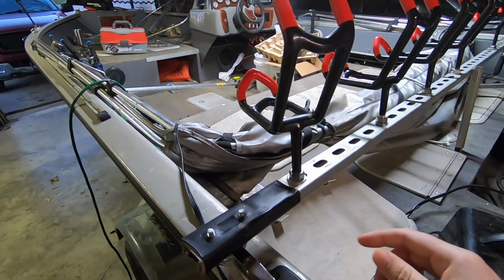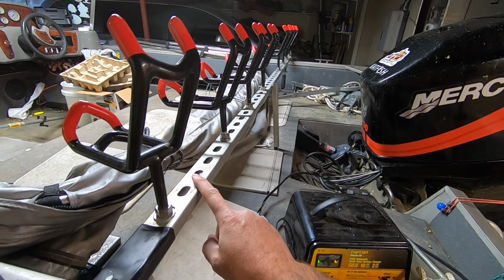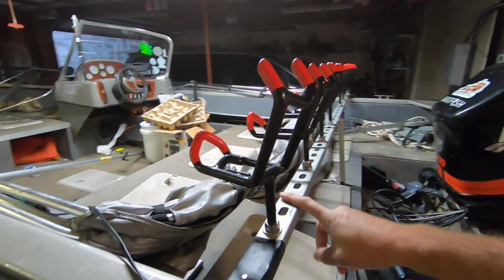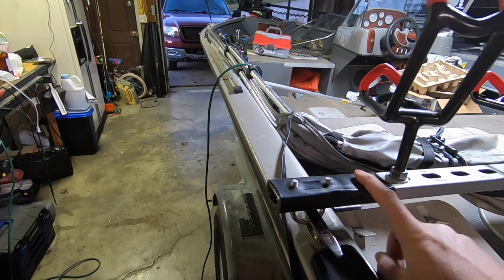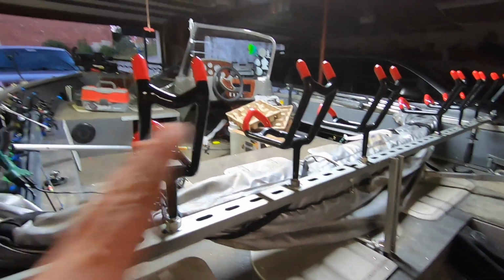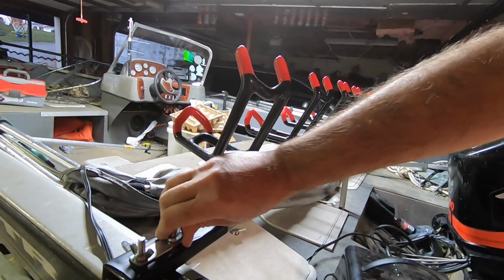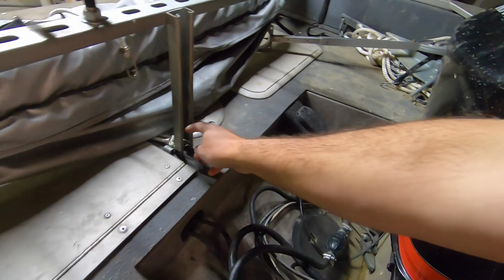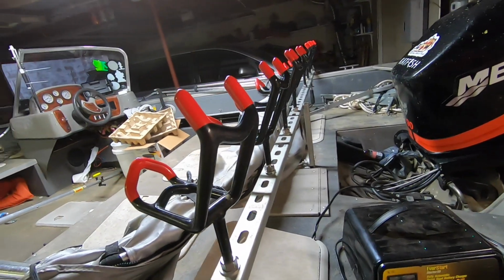Cheap and Easy DIY Rod Rack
We took some ordinary supplies from lowes and built our own rod rack. cheap and easy